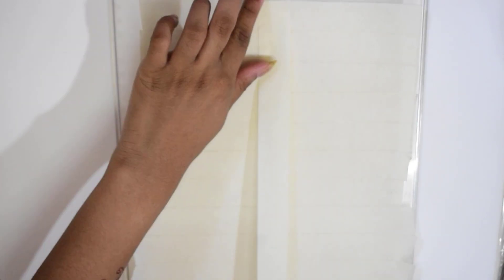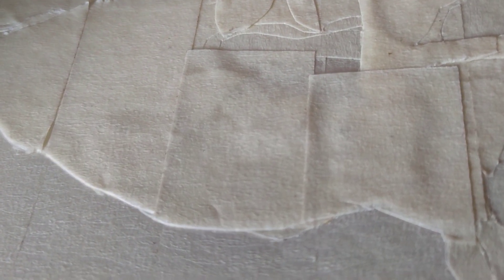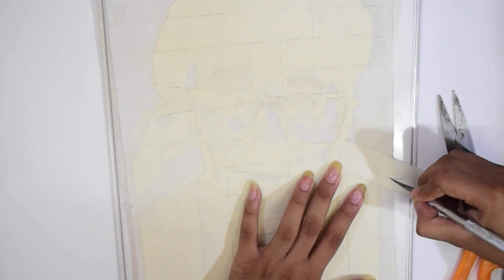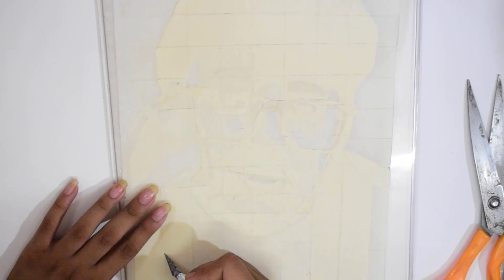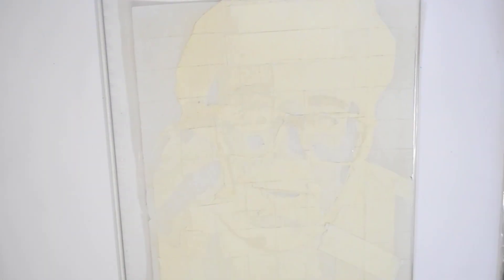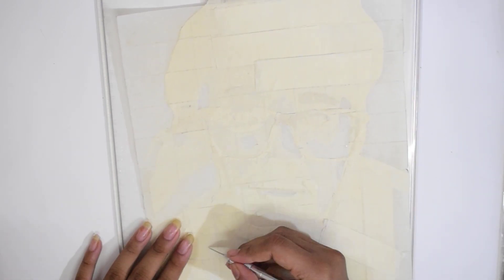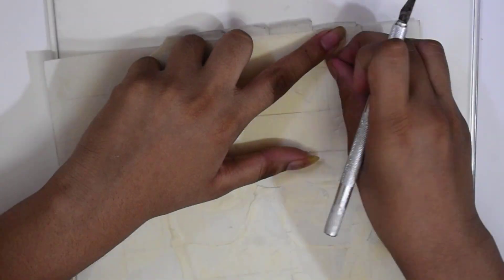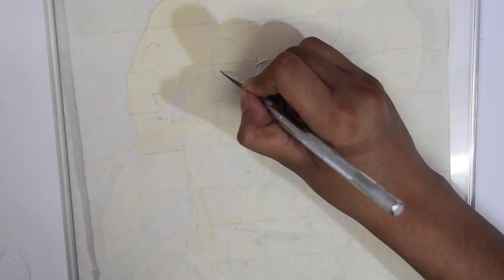making @triggeredinsaan portrait using only tape!!? 😱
Hello everyone 🙂
I am Nancy ramraika, a learning artist ❤️ I m trying to improve my art skills, I hope you liked my video also if you are new checkout my channel and subscribe if you like it❤️❤️